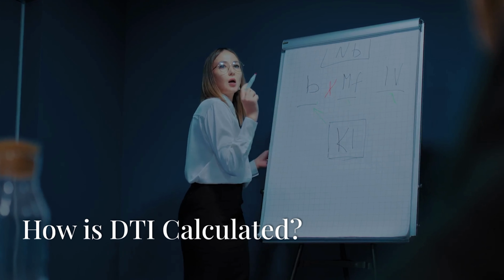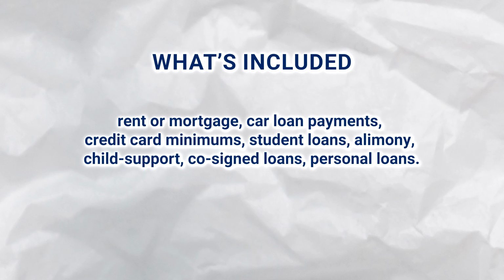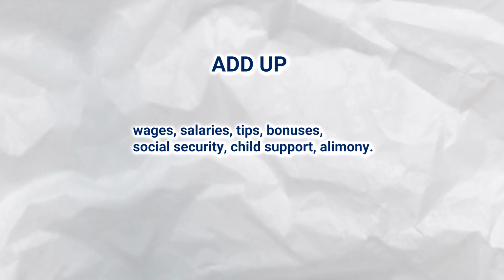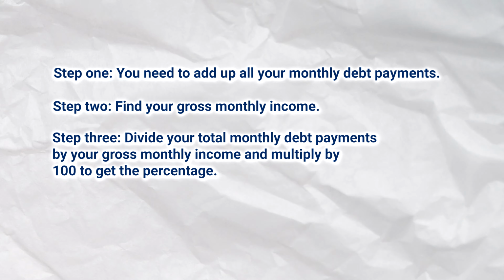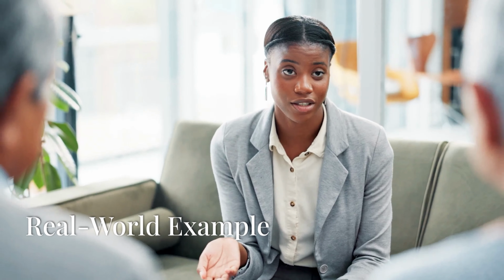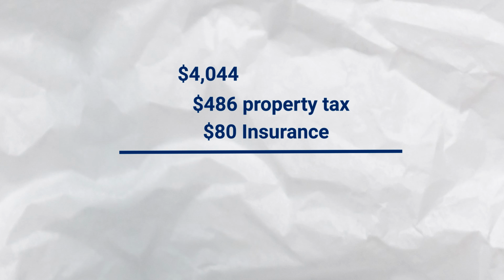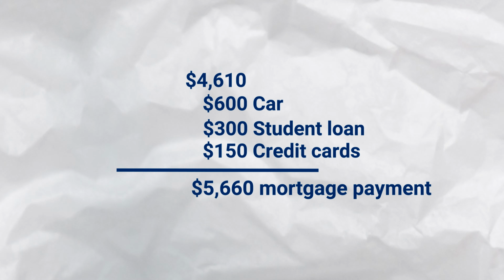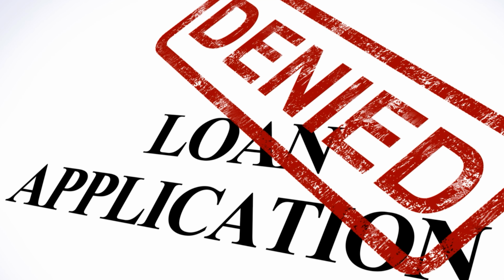How Much Home Can I Afford | What Is Debt To Income Ratio? | How To Calculate Your DTI?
How to calculate your DTI and why your DTI tells you how much home you can afford to buy.
‼️Grab my Home Buying Guide ‼️

Matt David
DRE # 02017965

Leave a question about real estate in the comments.

About:
How to calculate your debt to income ratio and what it tells you about your financial situation. Your DTI can tell you how much home you can afford by telling you the monthly amount a lender will approve you for.